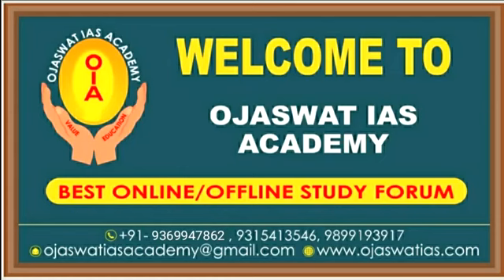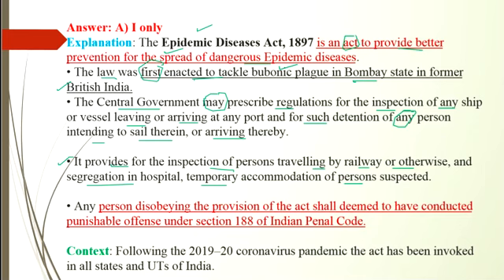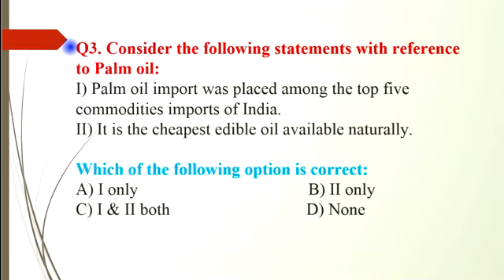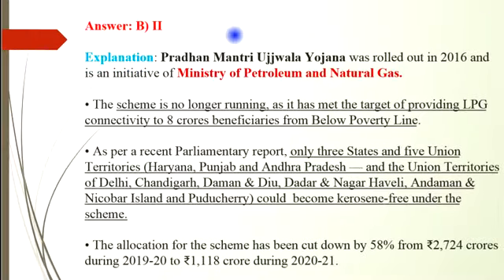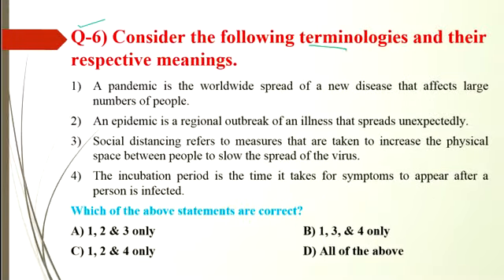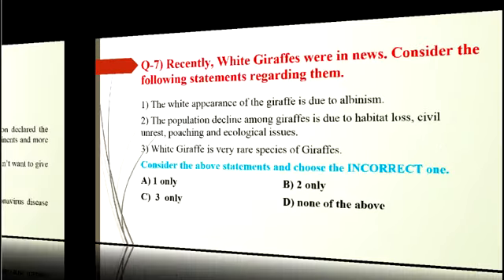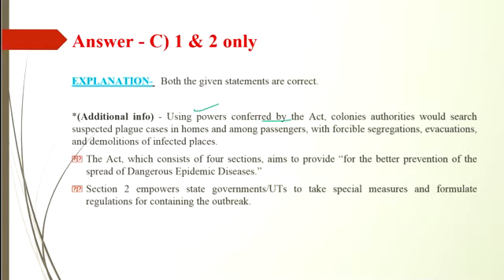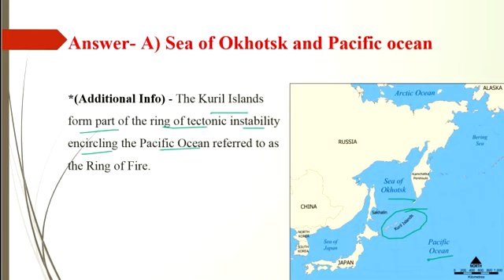18 March, 2020-MCQs based on daily current affairs#mission IAS 2020